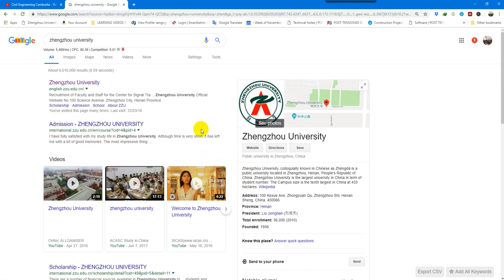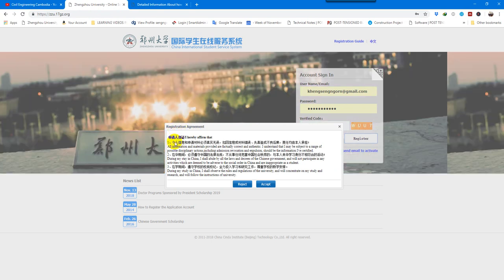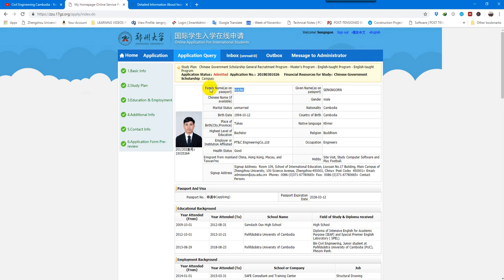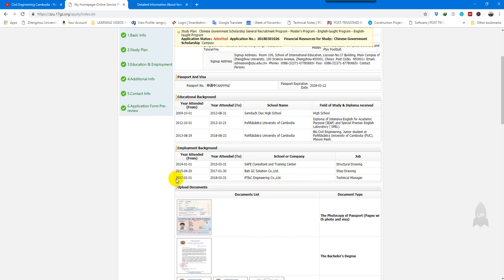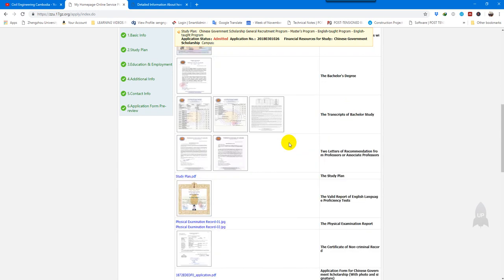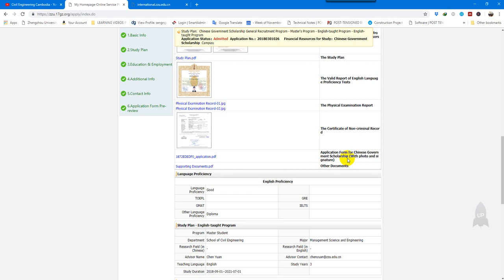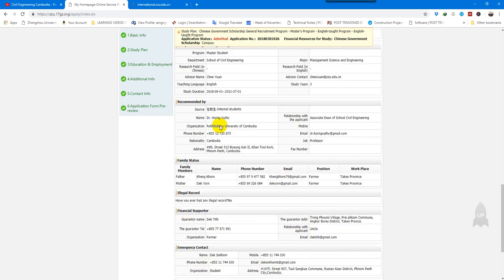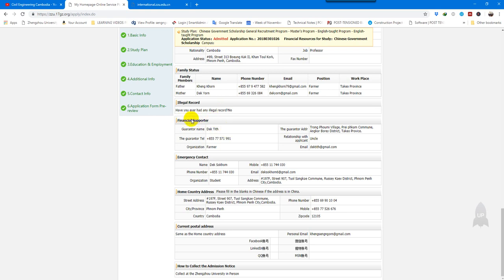How to Apply Scholarship to China Part01